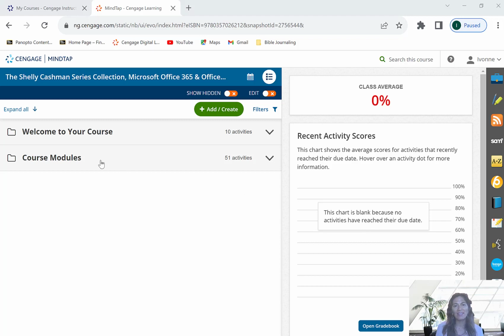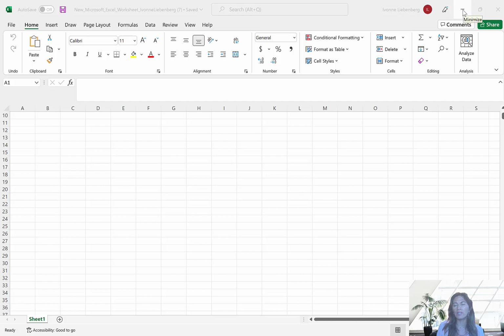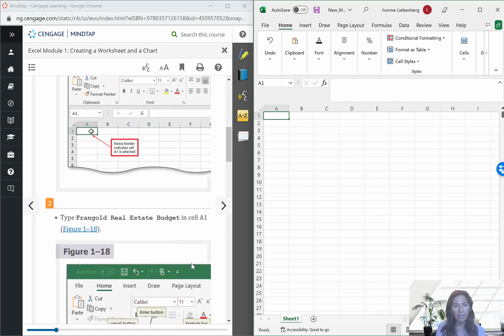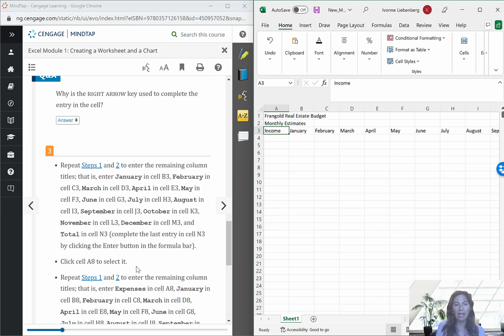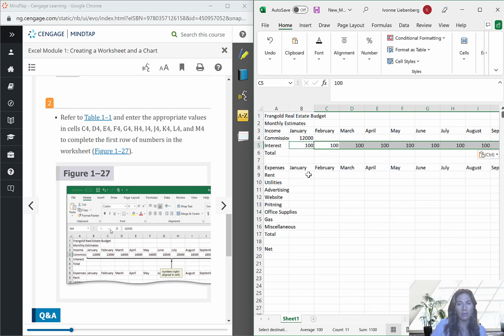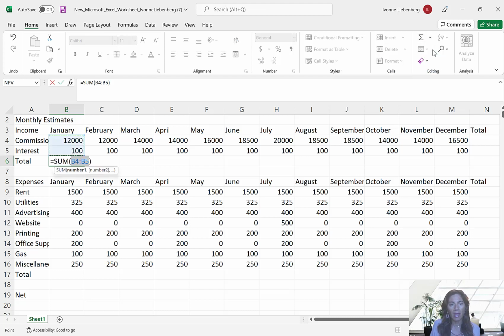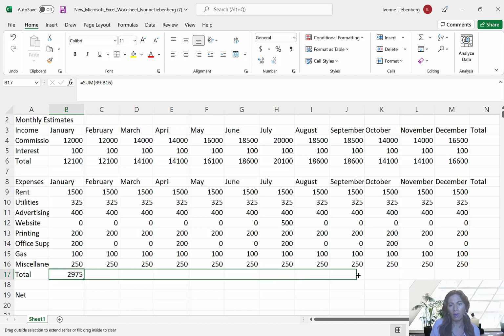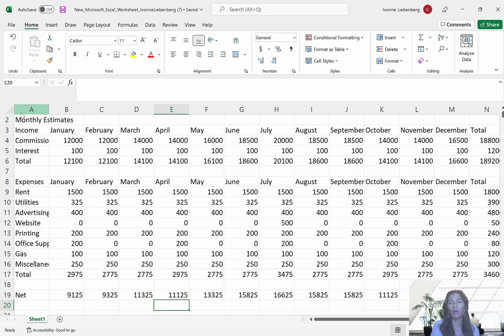FIN101 Liebenberg - Module 1 - Textbook Project Part 1